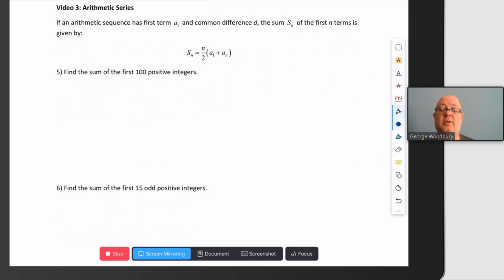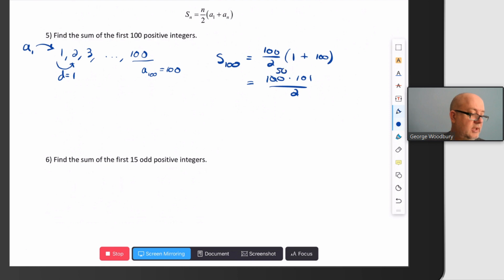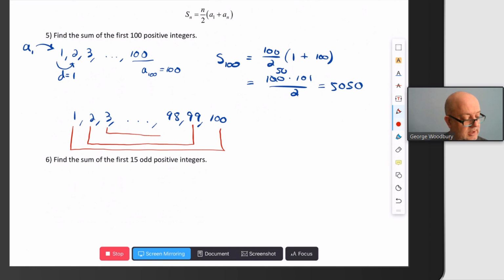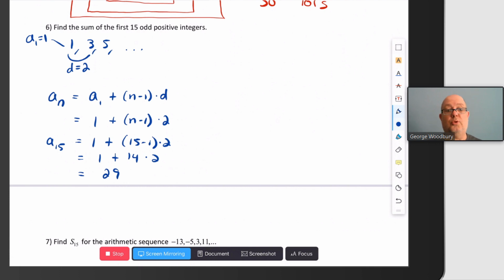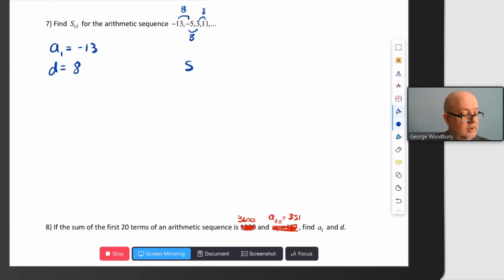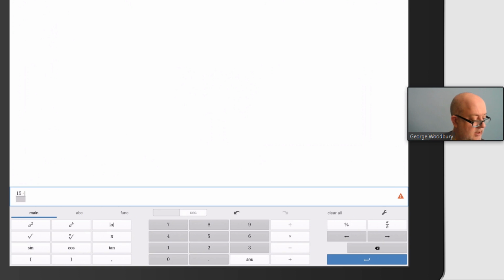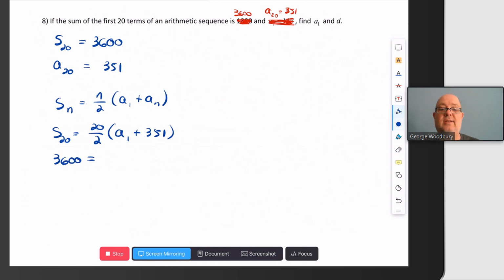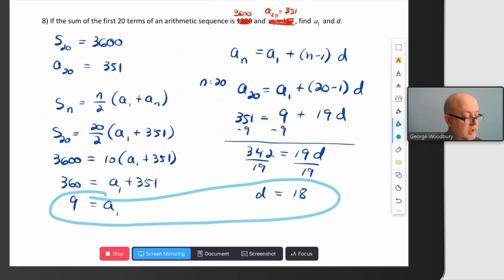College Algebra - Arithmetic Series